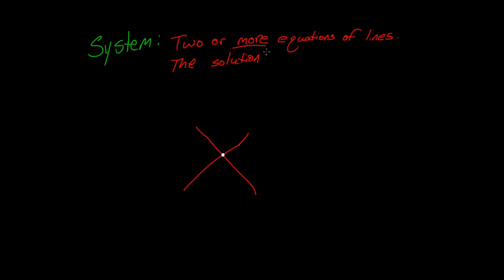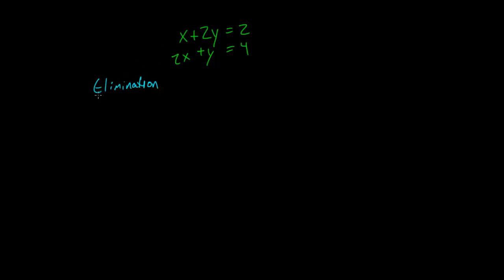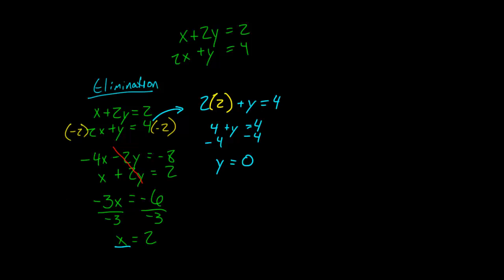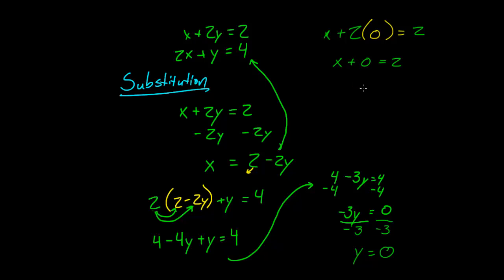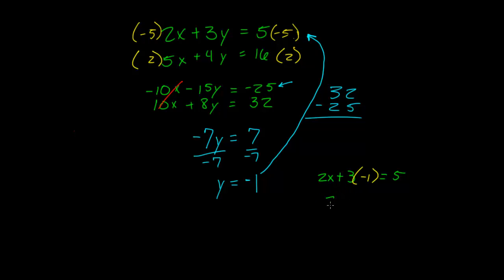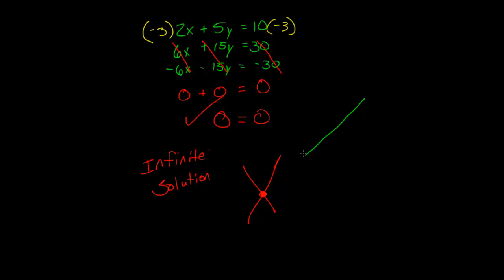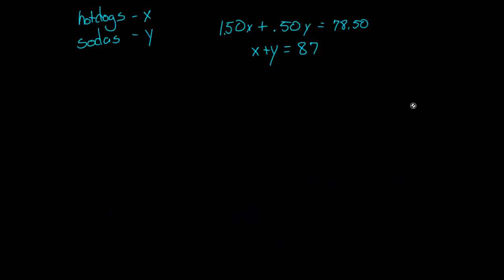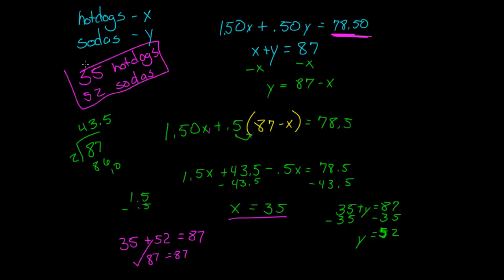Topic 1-2 Solving Systems of Equations